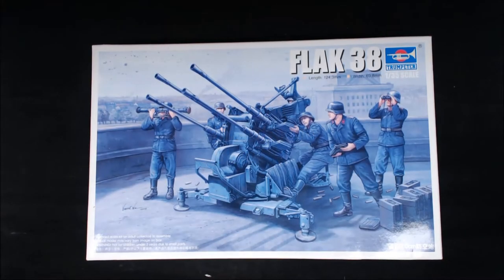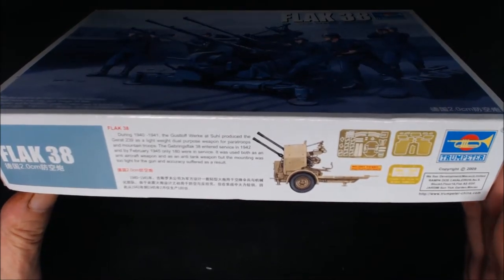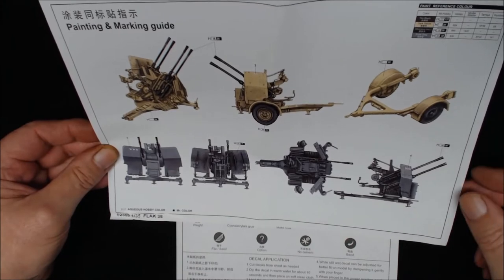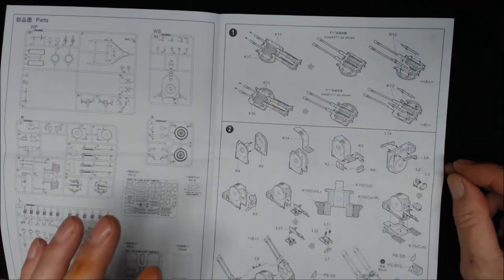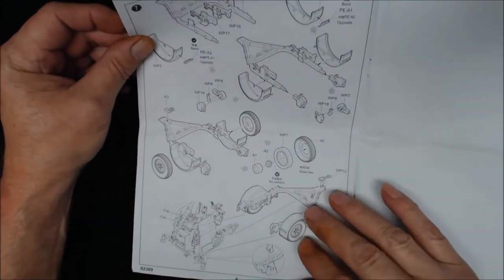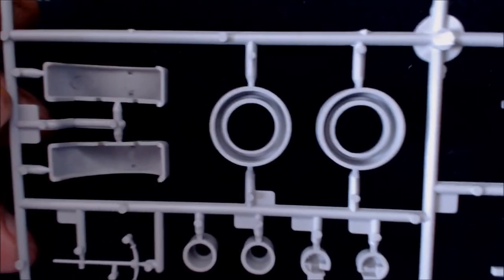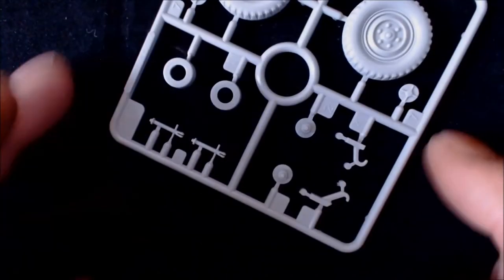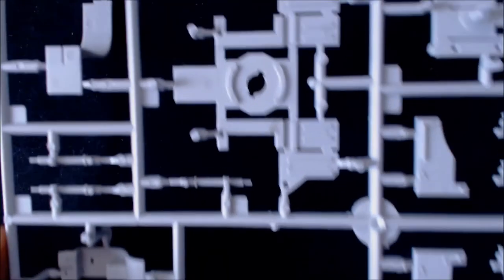TRUMPETER FLAK 38 In 1/35 scale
Another trumpeter kit the flak 38 a bit of an iconic anti-aircraft gun . This will be part of the build that doing for the Rowling group build